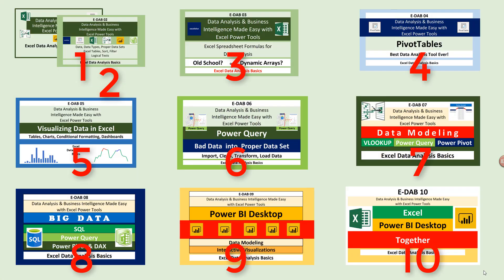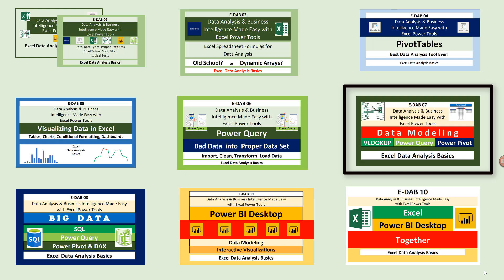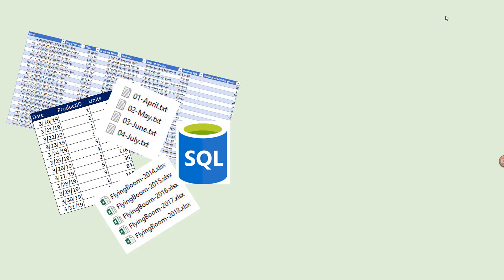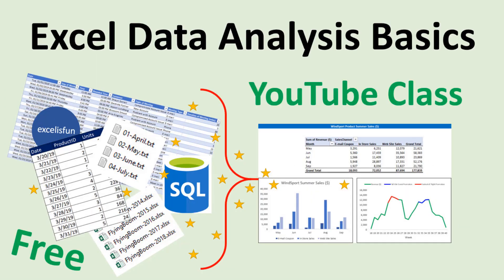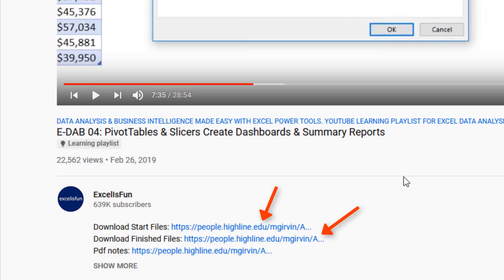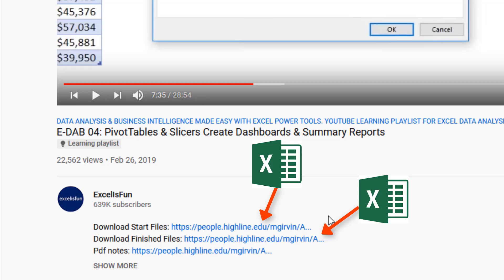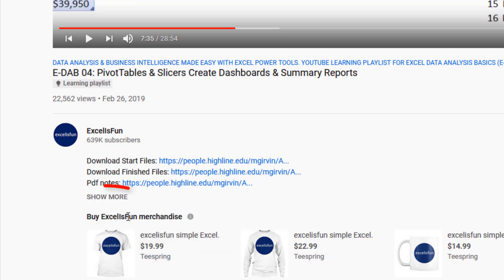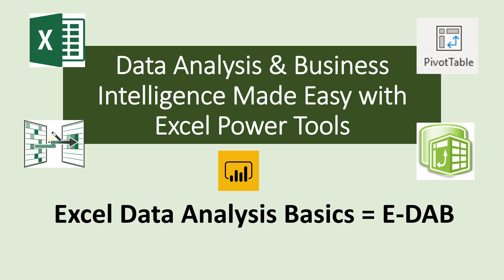Free Excel Data Analysis Basics Course at YouTube (E-DAB)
This is a free educational resource for people how want to learn about the Basics of Data Analysis and Business Intelligence using Microsoft Power Tools such as, PivotTables, Power Query, Power Pivot, Power BI Desktop and more.
This video is an introduction to the Excel Data Analysis Basics, E-DAB Class, taught by Microsoft Excel MVP and Highline College Professor, Mike Girvin. This video shows you:
1. How to access the free class
2. How to navigate the class using YouTube’s new Learning Playlist.
3. How to download Excel files and free Data Analysis pdf notes.